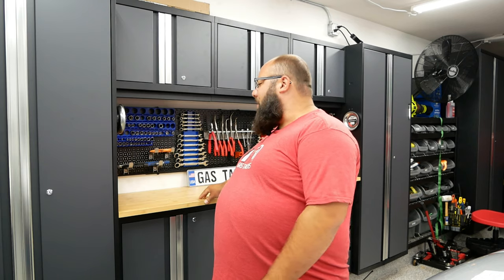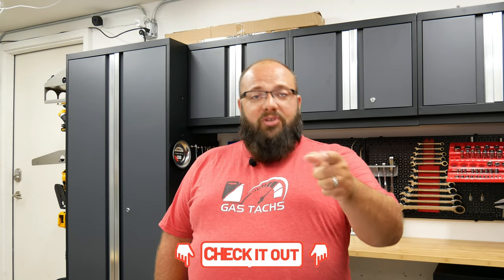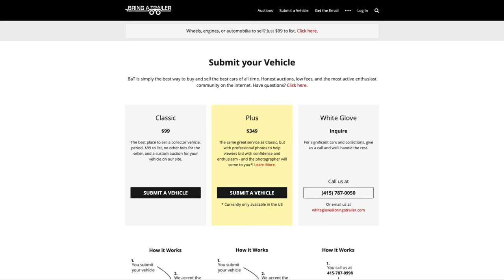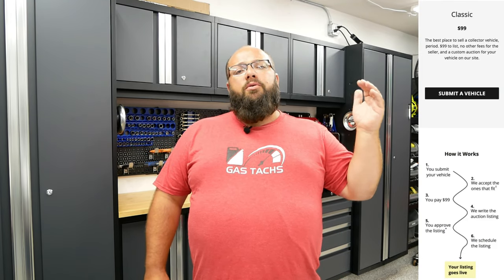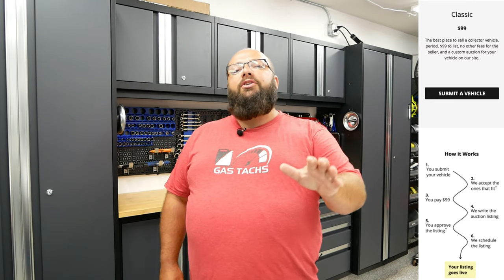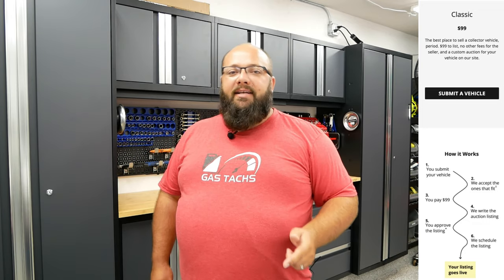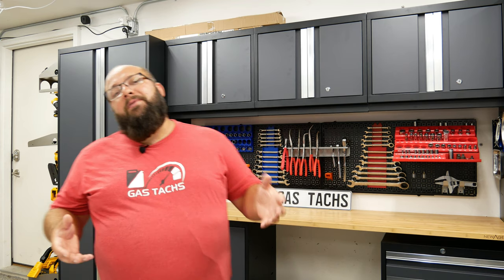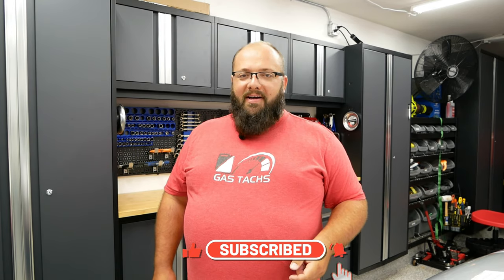How to sell your car on Bring A Trailer - Selling my Supercar!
As some of you guys know, I have sold my first Supercar my Audi R8 RWS. I decided to sell it on BAT or otherwise known as Bring A Trailer. There are a couple things I have learn and I thought I would share it with you.

Check out this video to found out how you can win a $100 Amazon Gift Card